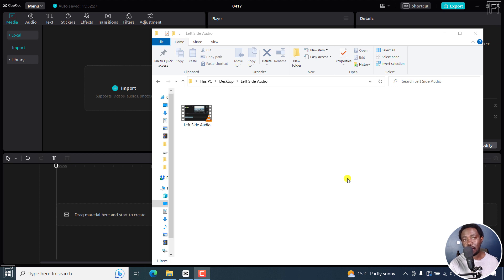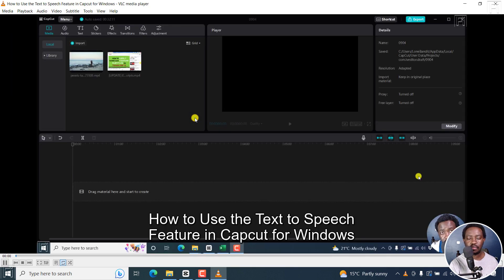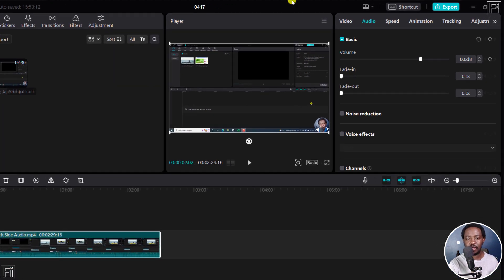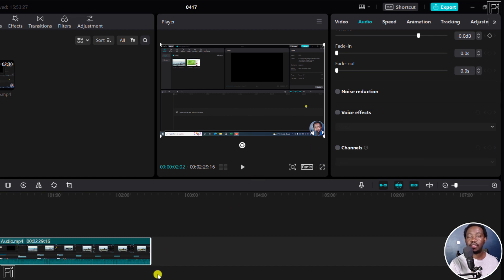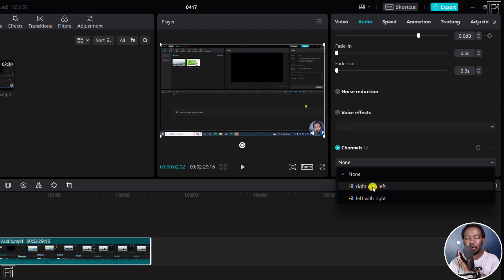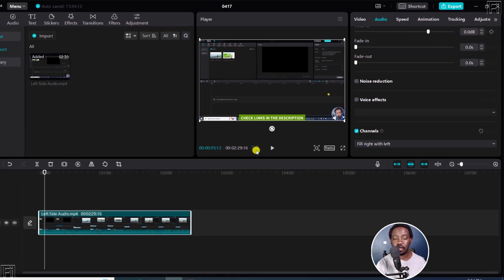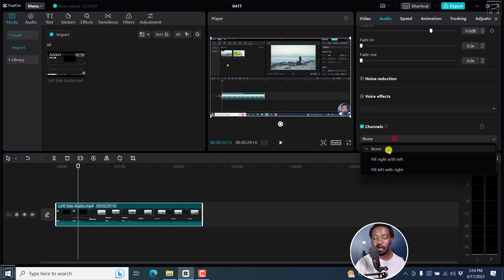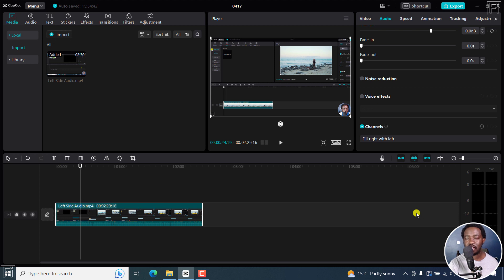How to Fix the Left Side Only Audio Issue in CapCut for Windows PC or Mac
In this video, I'll show you How to Fix the Left Side Only Audio Issue in CapCut for Windows PC or Mac.